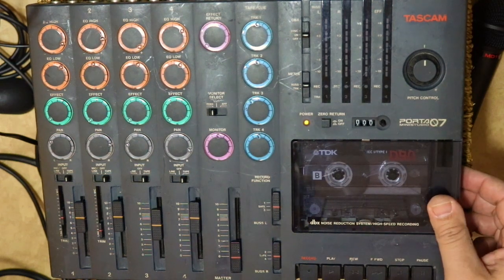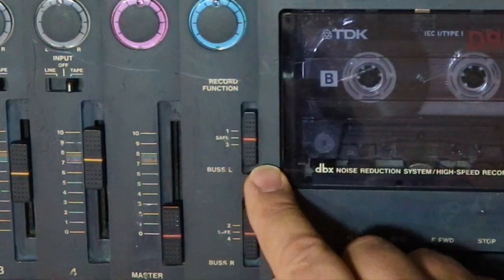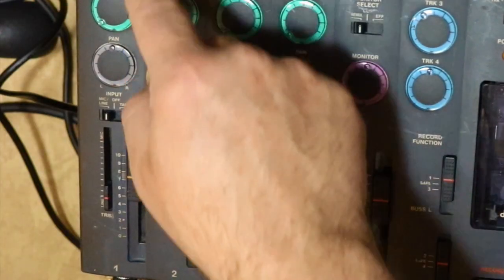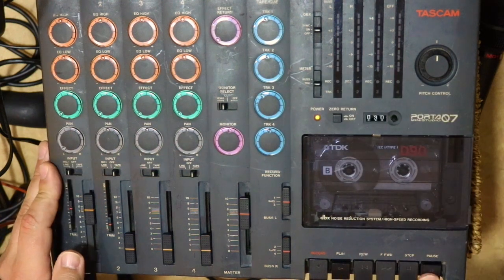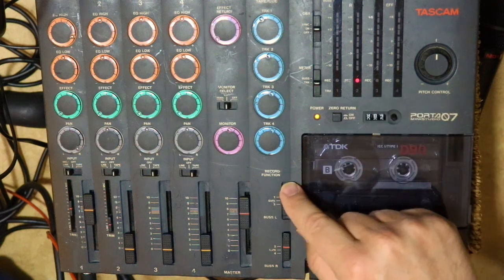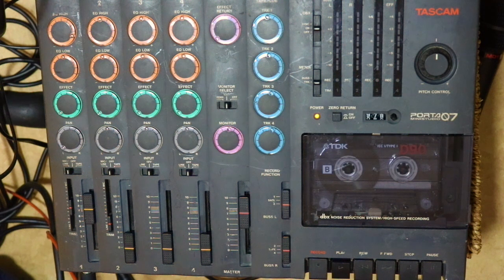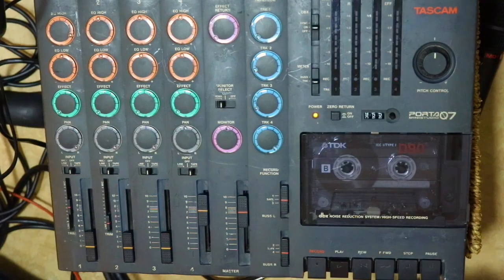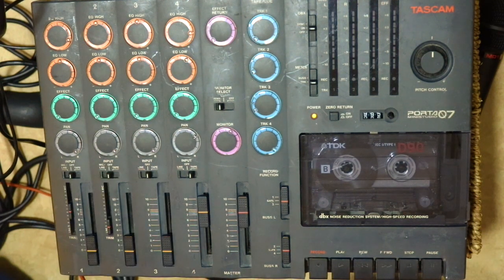How To 4 Track Tape Record | Step by Step Analog | Tascam Porta07 MiniStudio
In this video Canadian Guitarist/producer Dean Wolfe demonstrates how to record on a Tascam Portastudio 07 mini studio. Great for beginners too. However the instructions on this video are specific to this model of portastudio, and methods vary on different models.

0:00 - intro/ set up
6:28 - recording track 1
8:50 - record track 2
11:12 - record track 3 (example of goofing up)
12:05 -  bounce/ ping-ponging track 1-3 on track 4
16:10 - record 1-3 again then Mastering to stereo mix

A LITTLE ABOUT ME: I'm Dean Wolfe, a mostly self-taught Canadian guitarist/composer/multi-instrumentalist/singer/producer/performer. I started out as a full time musician on the road at age 17 for two years, but went part-time ever since while holding day careers including as a chef and in spiritual health care while raising a family.
I've recorded hundreds of my own songs- many being used in media and award winning documentaries etc. I've been in several bands including a prog/jazz fusion act nFuze, performing in International Jazz festivals and jazz clubs. I abandoned the prog genre more or less back in the 1990s but have returned to it now with vigour a full 30 years later- so much prog I've ignored and quite frankly didn't have any idea about.  My own prog band was rejected by record labels as "too progressive' in the late 80s,  so i detoured into grunge, pop and alternative instead (then folk and acoustic fingerstyle guitar and ambient electric as well).

Headphones I use mostly are AKG K 712 pro reference (my choice, unsponsored) and i do love them a lot.

Occasionally YouTube has blocked my videos but I have a backup platform, Bitchute! ...which happily hosts all the 'offending' videos:
ALSO this channel is mirrored on Odysee.

Follow Me/ websites for me and my bands etc:
►Instagram Instagram.com/dean_wolfe_guitar.